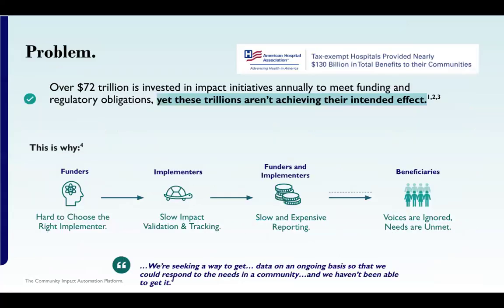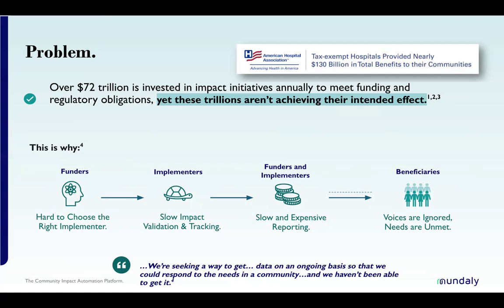Revolutionising Impact Assessment using AI | Ruth Nduta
Speaker : Ruth Nduta , Head of Product, Mundaly
Topic : Revolutionising Impact Assessment in the Global South using AI

Mundaly is a startup focussing on Science-Based, Community Data To Fund & Implement With Confidence.

This is part of iotwoman 24 hour livestream from Business School of AI.